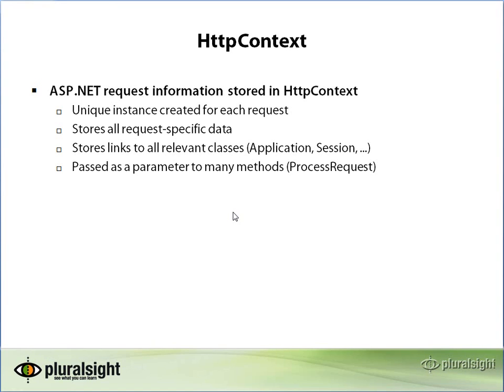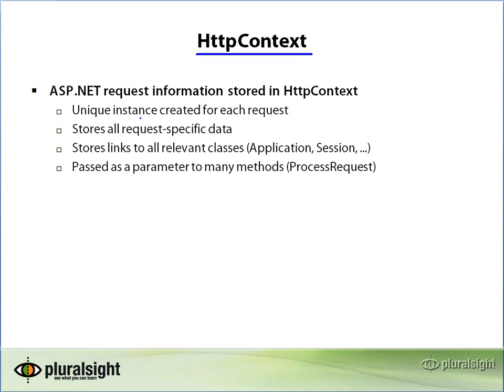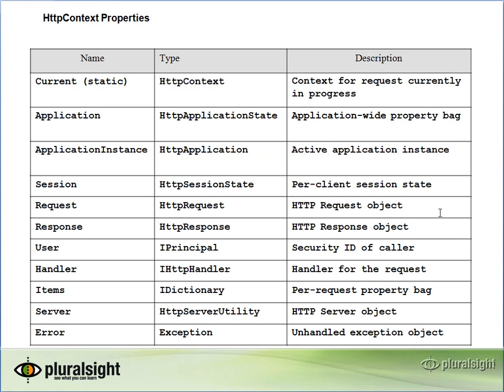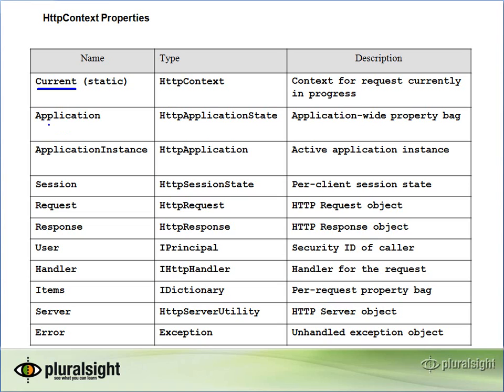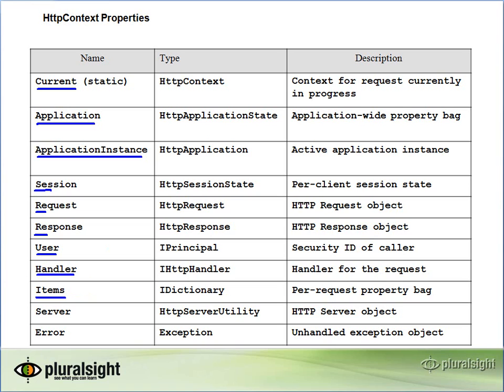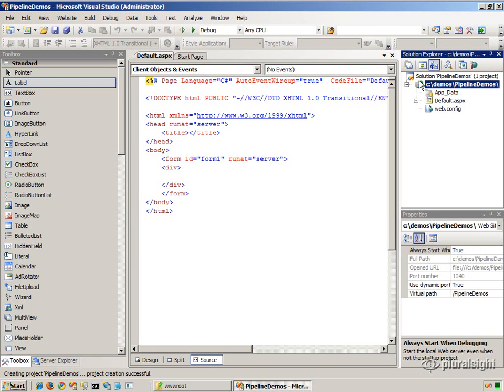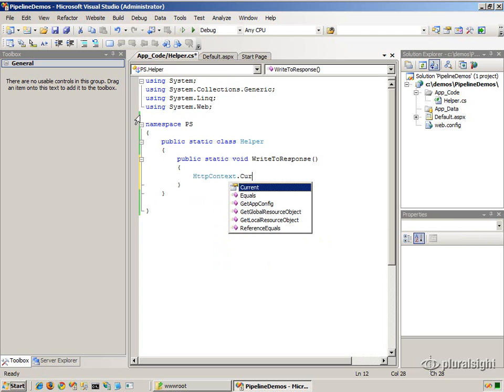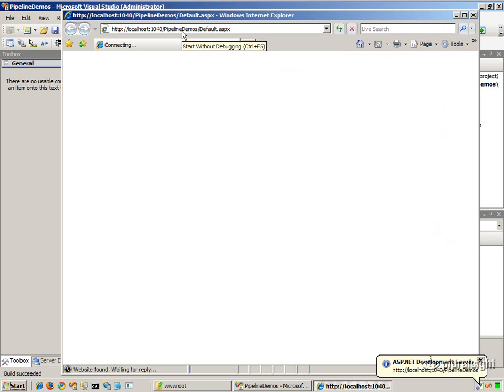13 Custom modules and IHttpModule